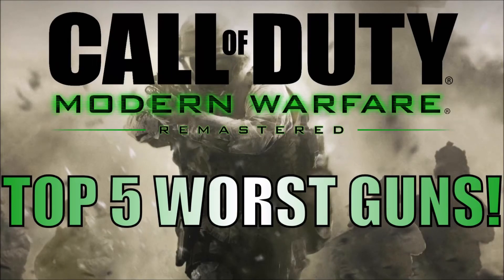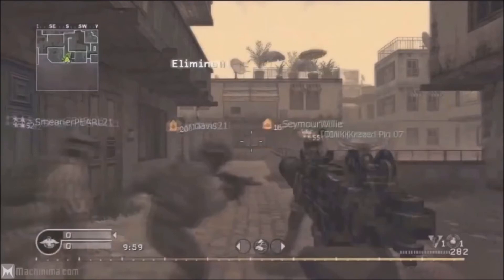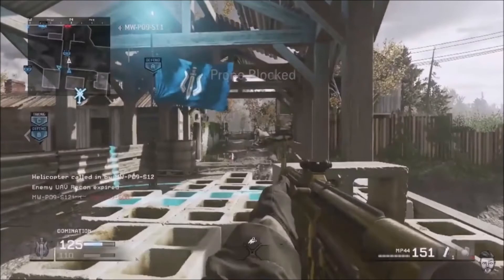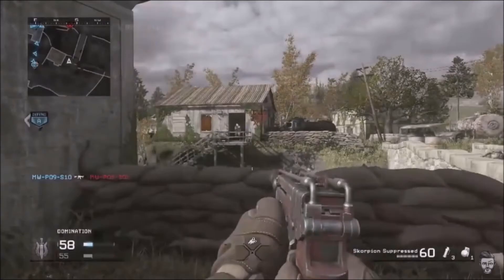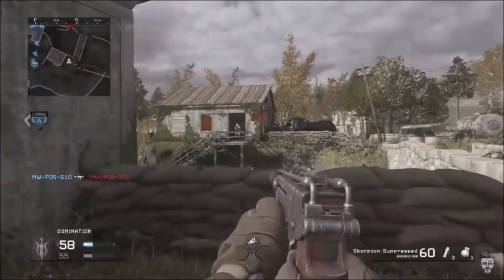COD 4 - Top 5 Worst Guns in COD 4 Remastered! (Worst Guns in Modern Warfare Remastered)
COD 4 - Top 5 Best Guns in COD 4 Remastered! (Best Guns in Modern Warfare Remastered)